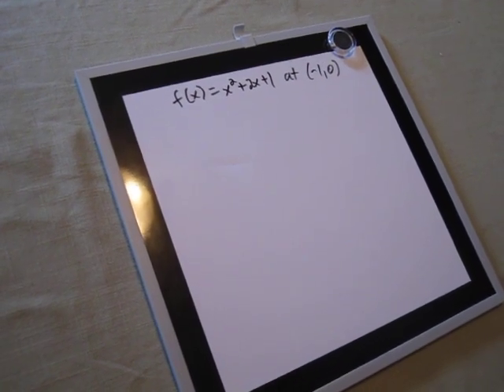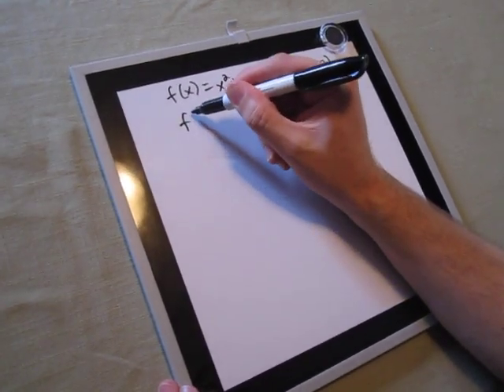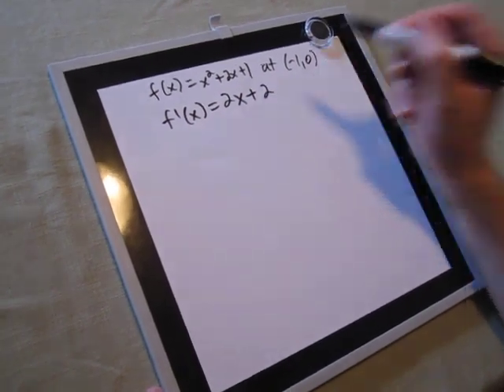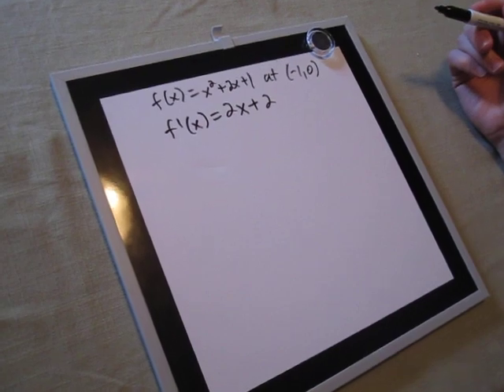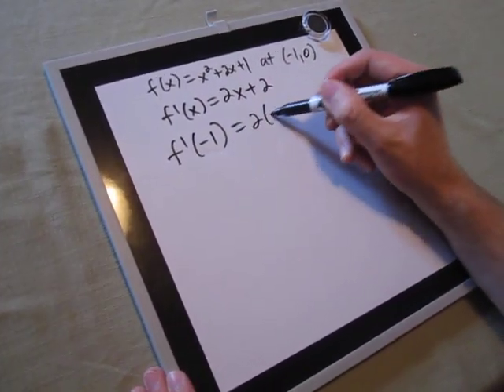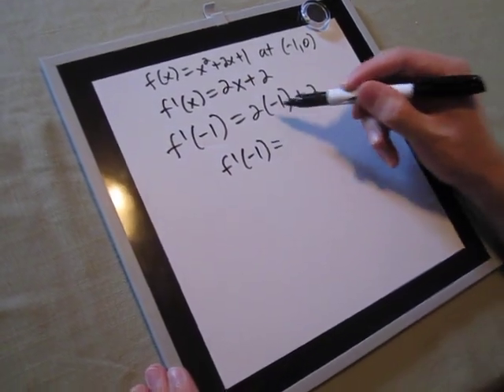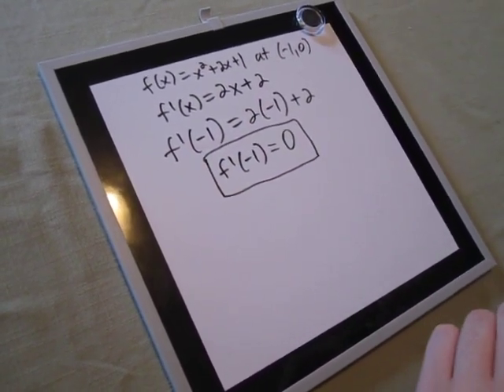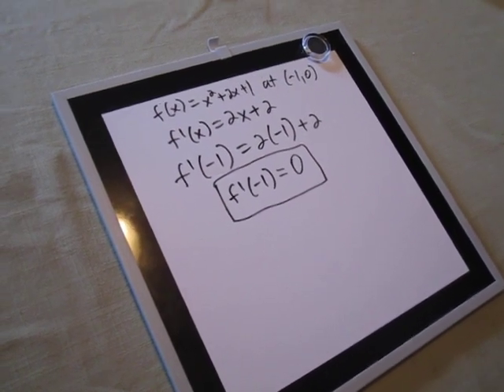Slope at a Point Example 1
This video shows an example of how to find the slope of a curve at a point.